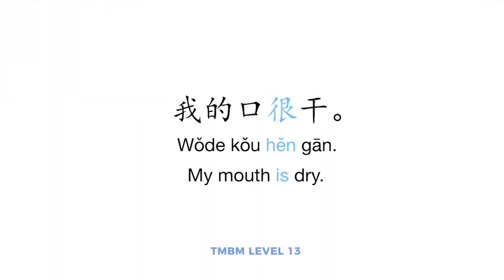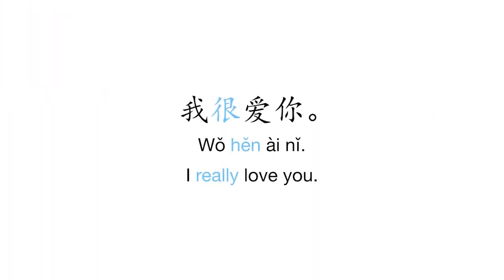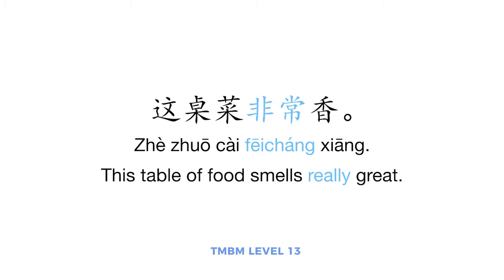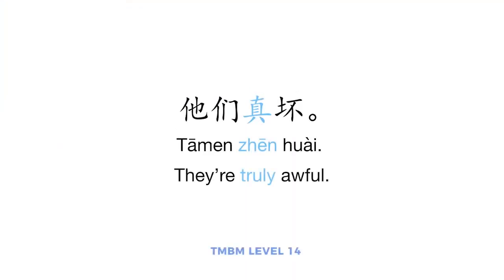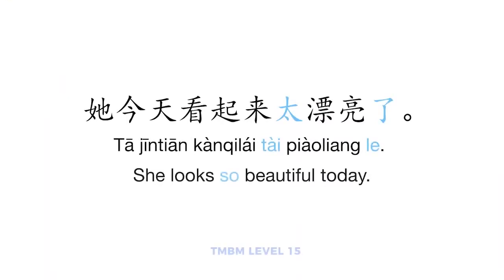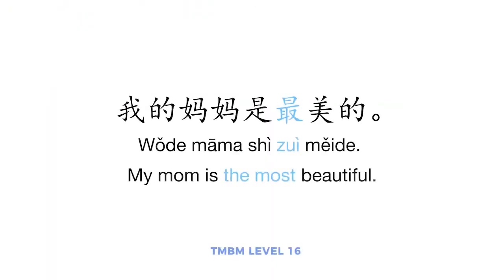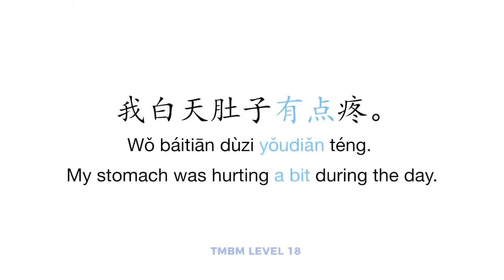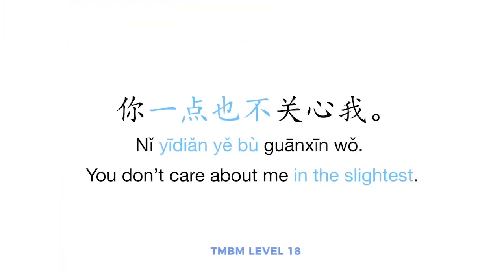Very? Extremely? Not At All? - Chinese Adverbs of DEGREE